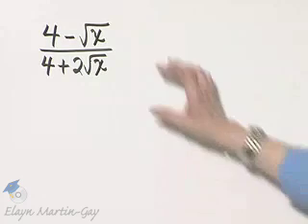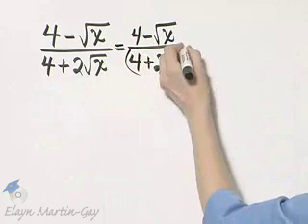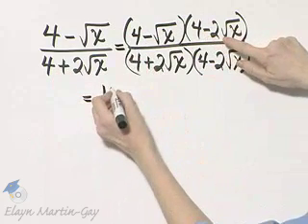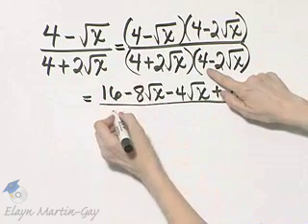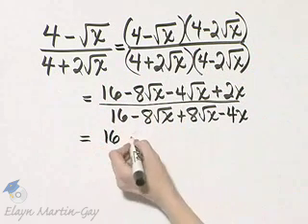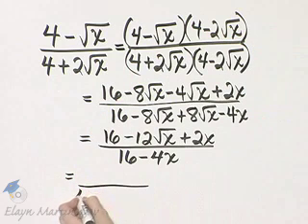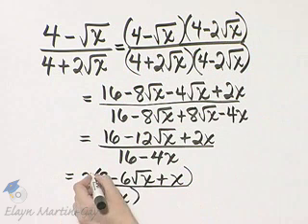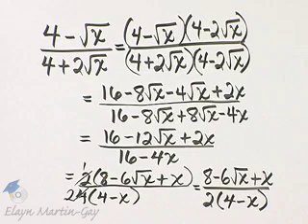Beginning and Intermediate Algebra Ch 10 Ex 12